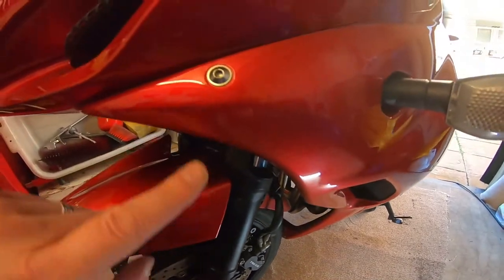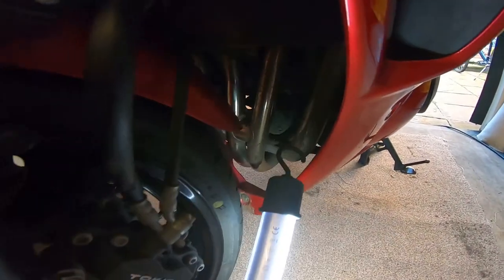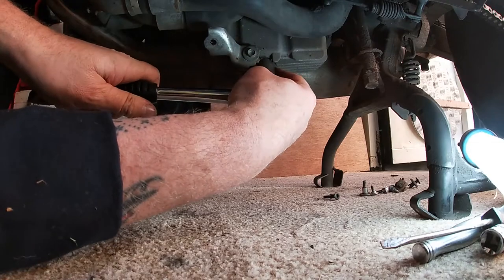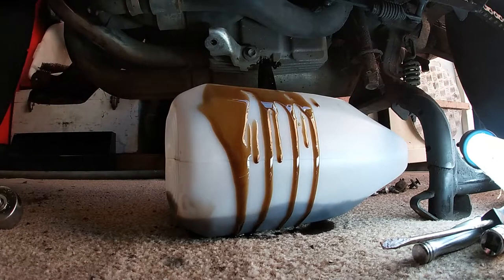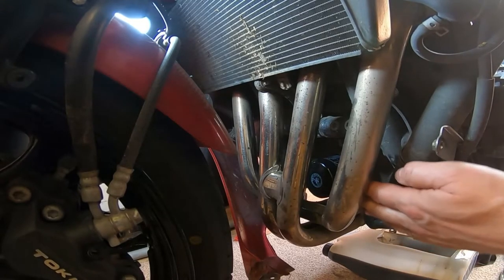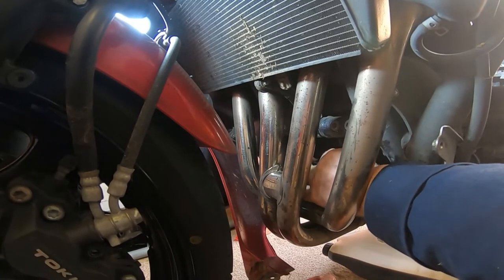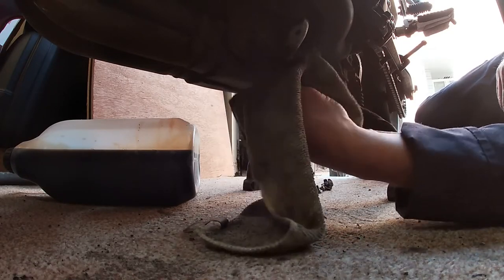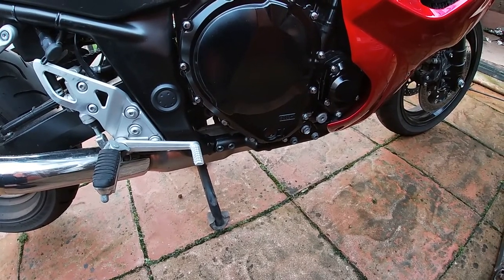SUZUKI GSX 1250 FA OIL CHANGE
How to change the oil on a,
Suzuki GSX 1250 fa, Oil and filter change.
How to change the oil, how to change the filter,
Hi, I'm Dave Tompkins and welcome to my YouTube video. I am showing you my way i change the oil and filter on my Suzuki 1250.

00:00 Intro
00:49 Remove side panel left side
02:00 Oil drain plug Suzuki gsx 1250 fa
03:49 Oil Filter tool
05:12 How to remove motorcycle oil Filter Suzuki
06:22 How to replace oil Filter

Suzuki motorcycles, Suzuki motorcycle, Suzuki motorbikes.